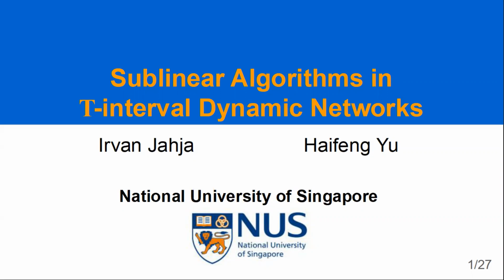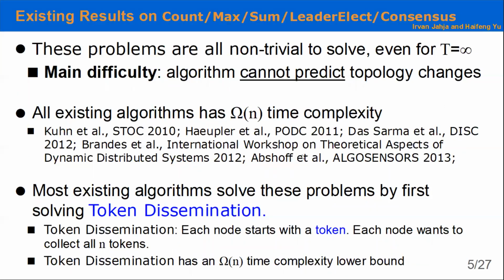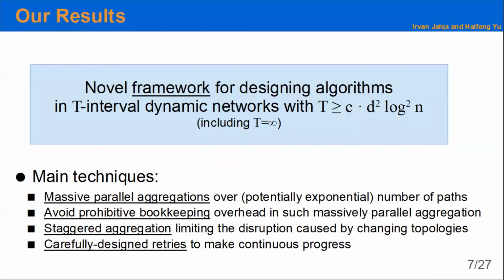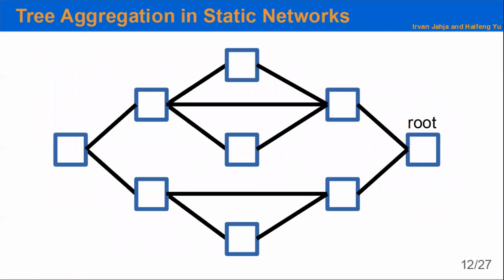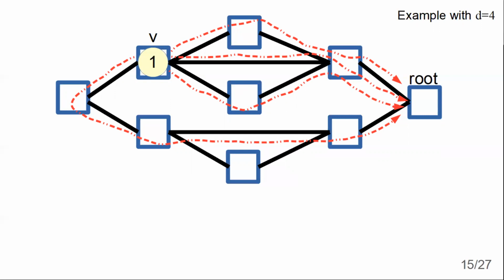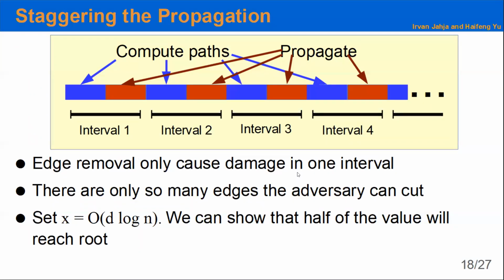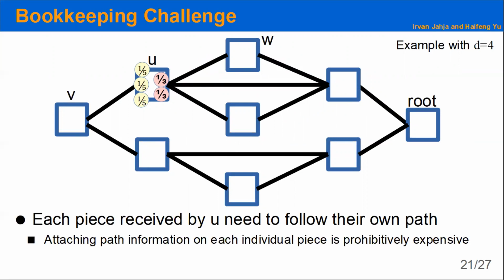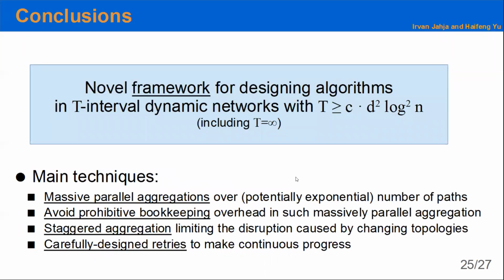Sublinear Algorithms in T-interval Dynamic Networks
Irvan Jahja and Haifeng Yu
Best Paper Nominees
SPAA 2020